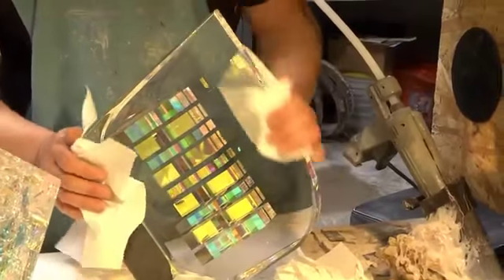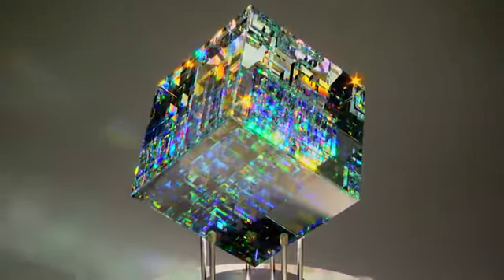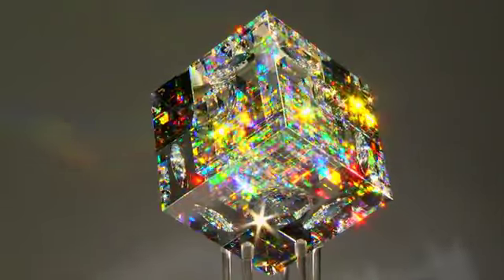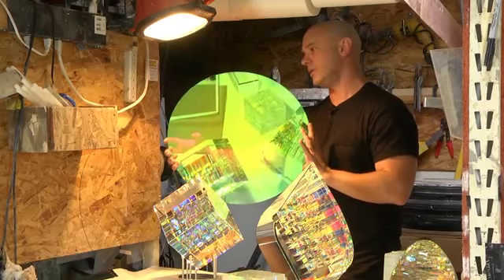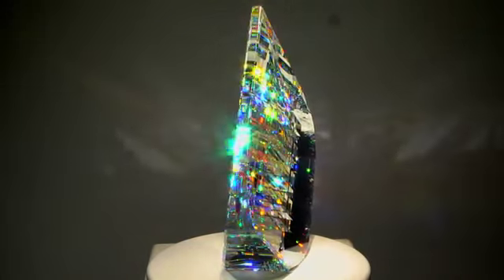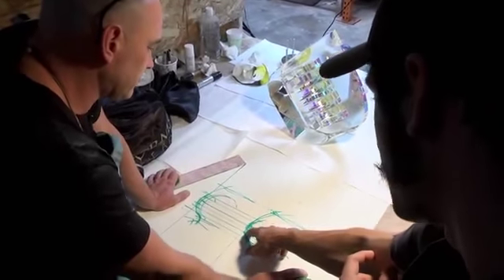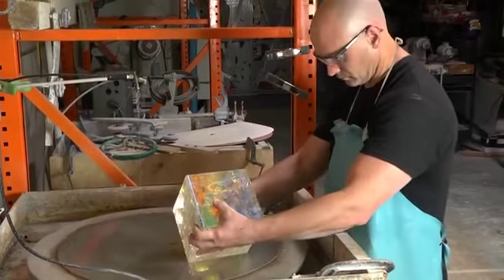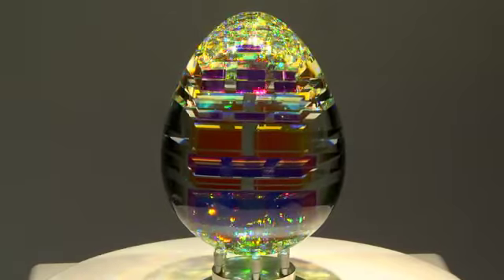The Glass Sculptor Jack Storms Optical Glass Sculptures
Optical Glass Sculptures by fine art glass artist Jack Storms.